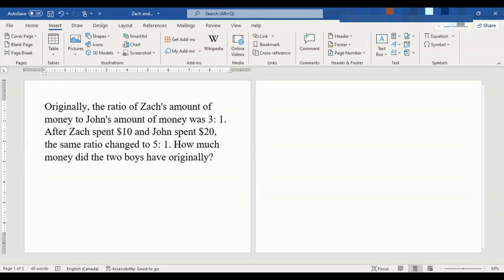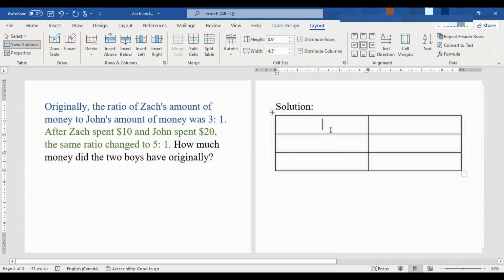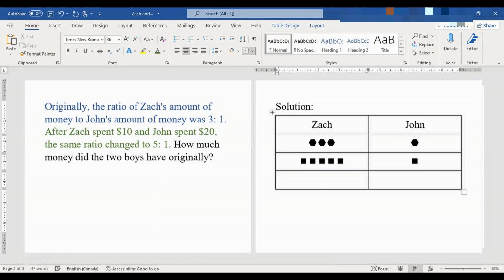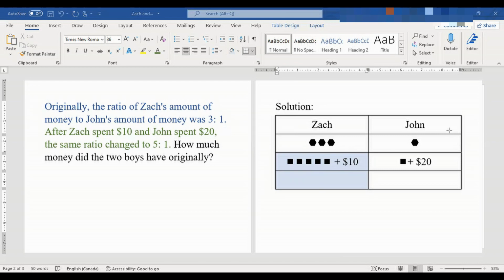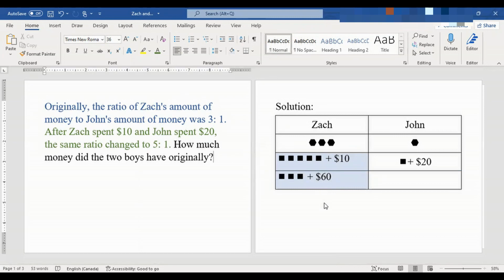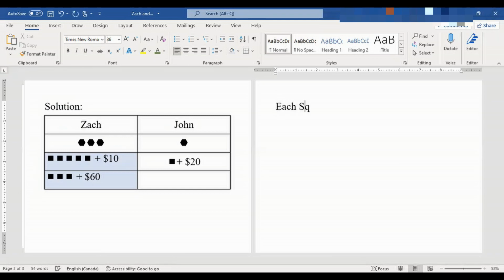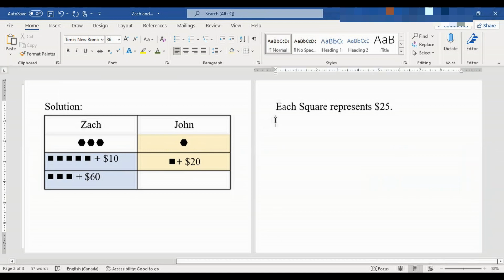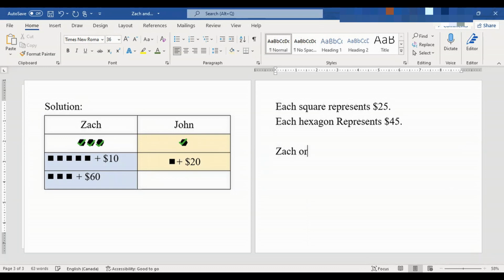AH Zach and John Problem, Math 28, 2022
Originally, the ratio of Zach's amount of money to John's amount of money was 3 : 1. After Zach spent $10 and John spent $20, the same ratio changed to 5 : 1. How much money did the two boys have originally?
Ans: $180 (Zach: $135, John: $45)